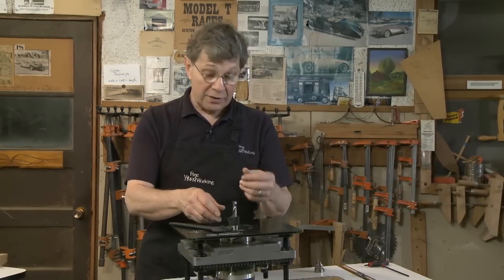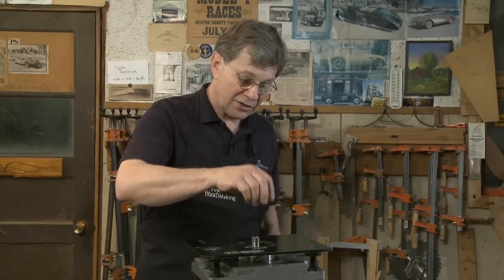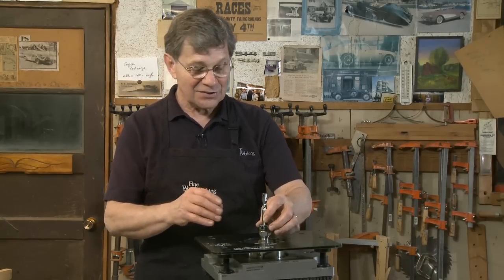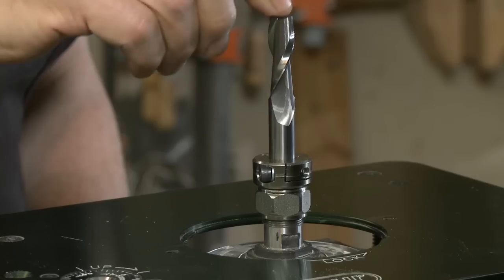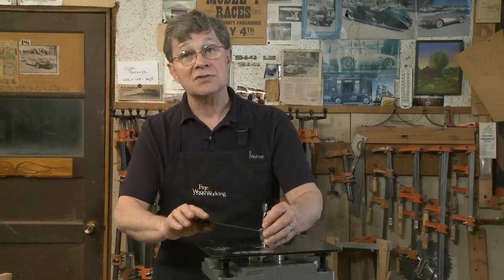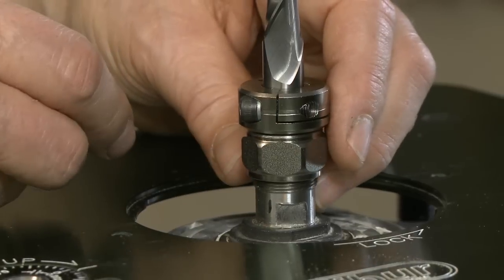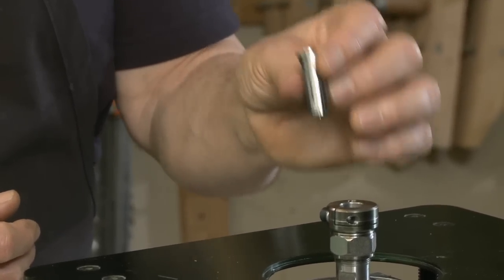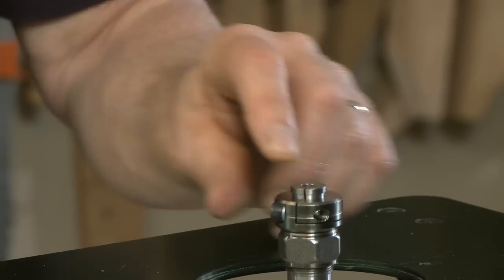Quick Change Collets Make Routing Easier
Toss away your wrenches and change router bits with the twist of an allen wrench